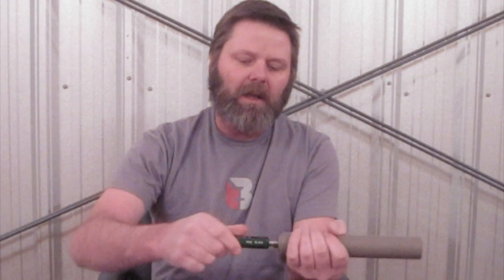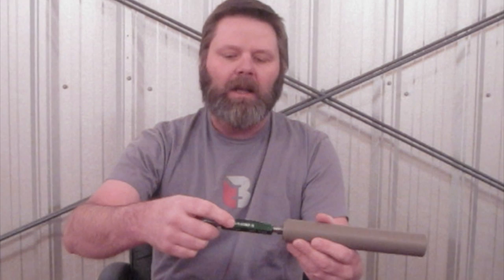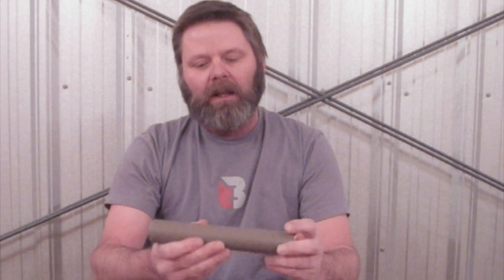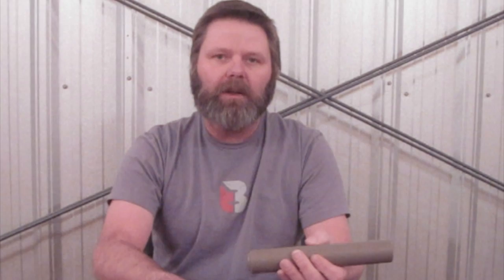Understanding Thread Fit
Shane walks us through how a suppressor is gauged to ensure a class 3B fit.  Demo unit is a Thunder Beast Arms Corp. (TBAC) model 30P-1.